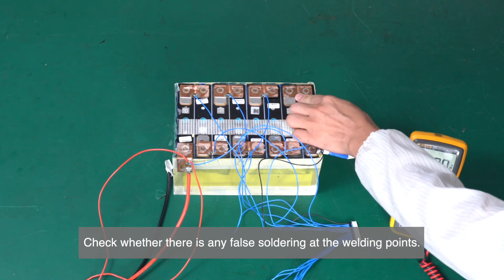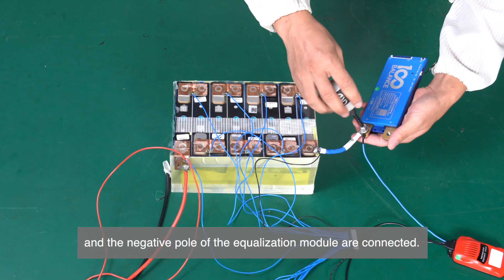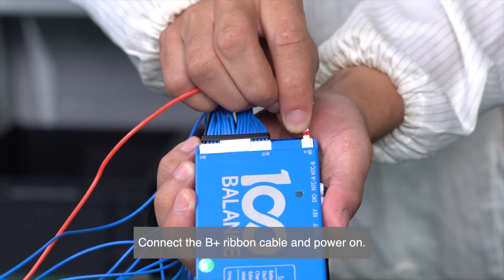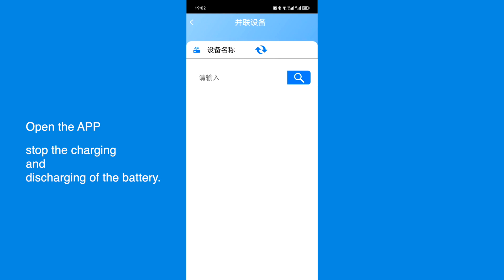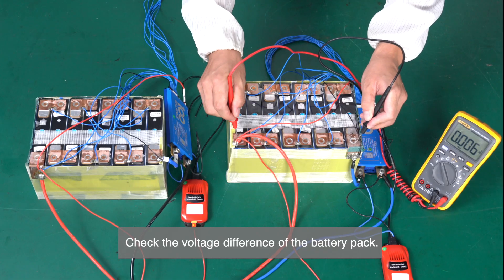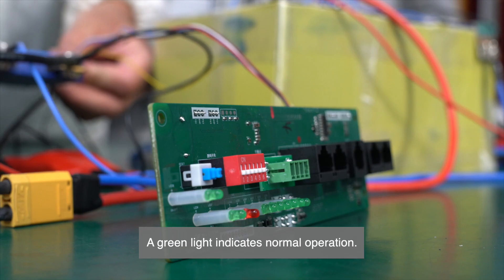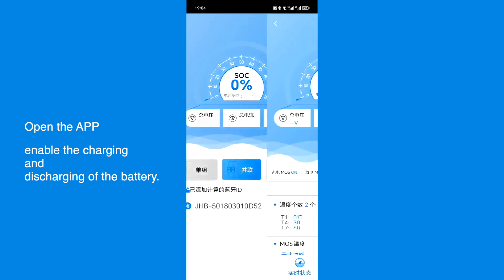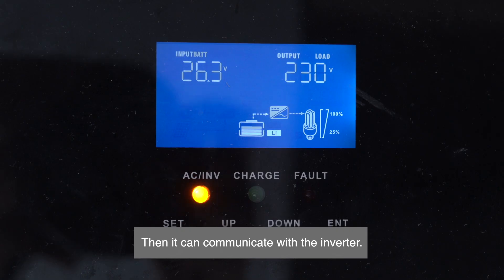How to connect DALY 100BALANCE BMS with parallel modules, interface boards, and inverters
如何连接DALY 100BALANCE BMS 和并联模块，接口板，以及逆变器